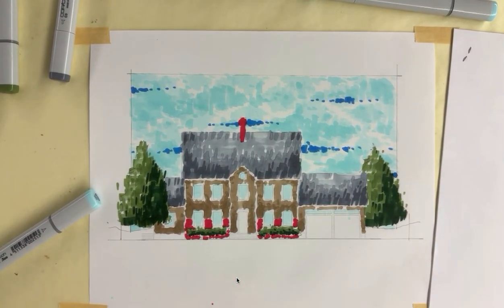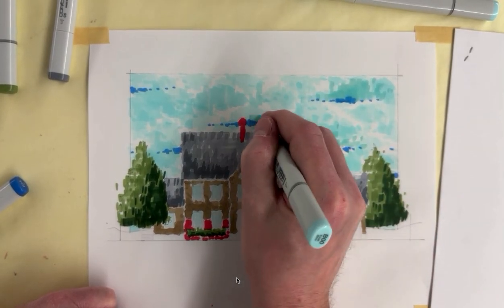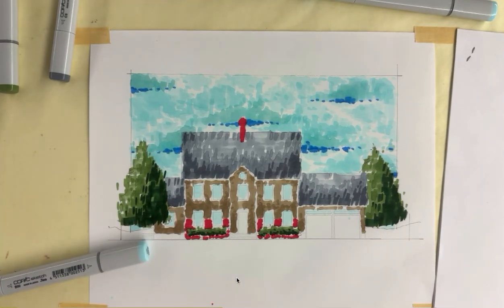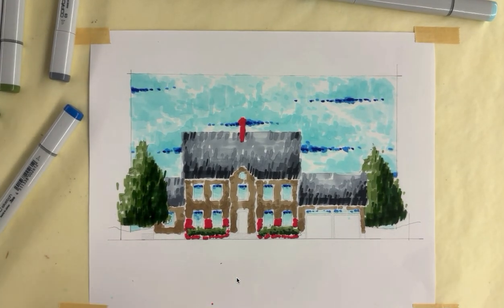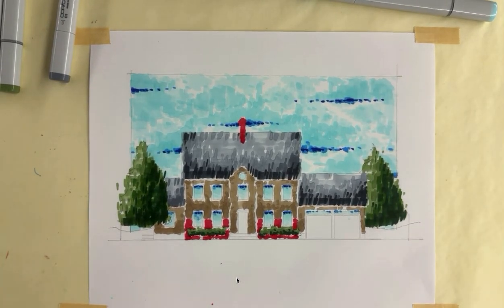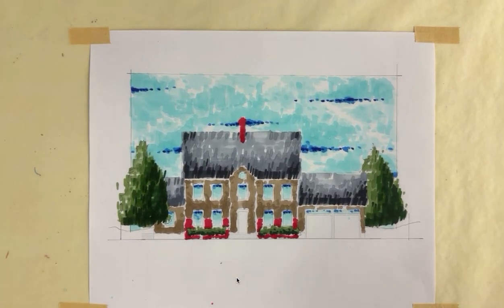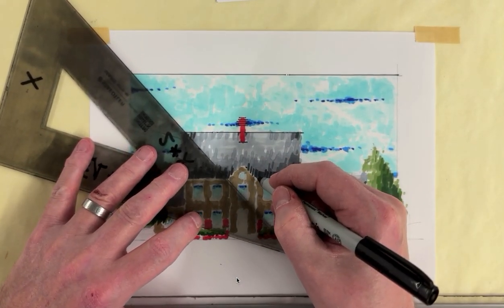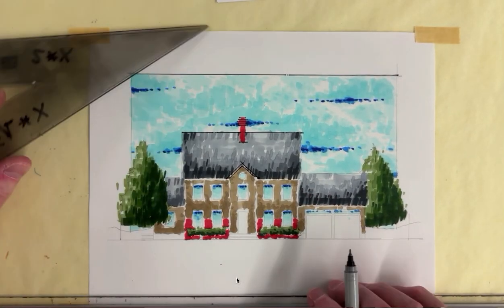Class 07 Coloring the Elevation